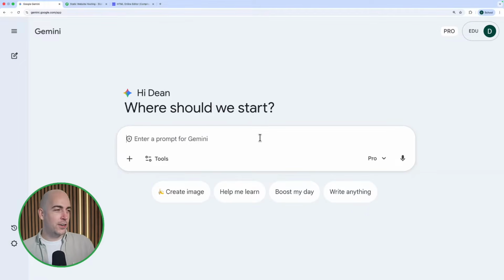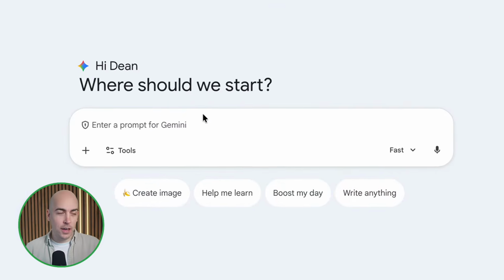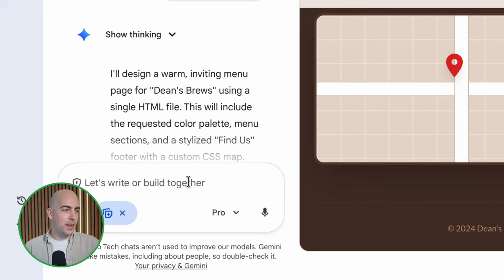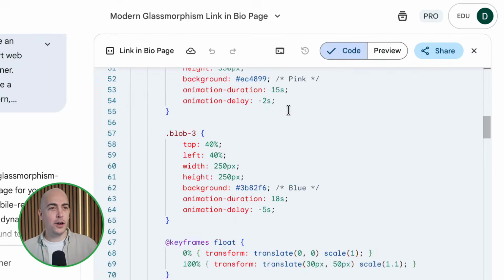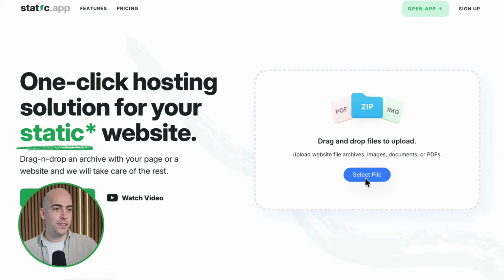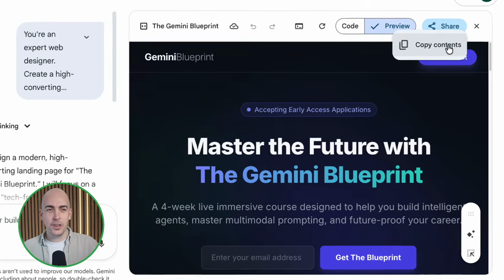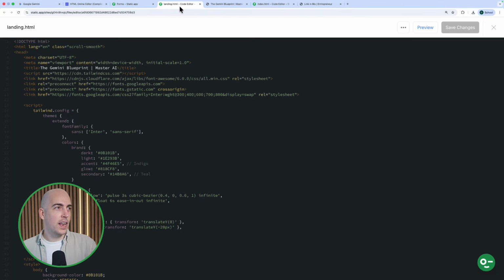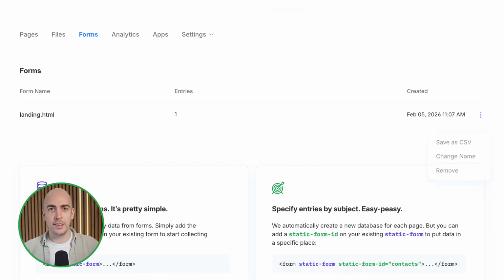How To Build Beautiful Websites with Gemini AI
It's easy to create simple, free websites with Gemini in Google Workspace! Then I'll cover how to take your AI web design creations from Gemini to hosting them as live websites.

Prompts I used in this video:
- "You're an expert web designer. Create a high-converting HTML landing page for an AI course titled 'The Gemini Blueprint'. Include a catchy headline, placeholders for 4 different live sessions, each with 3 bullet points of what you'll learn, a countdown timer to release date, and a simple email signup form."
- "You're an expert web designer. Design a menu page in HTML for a coffee shop called 'Dean's Brews'. It should have sections for 'Hot Drinks', 'Cold Drinks', and 'Snacks'. Use a warm, beige and brown colour palette. Include a 'Find Us' footer with a placeholder address and map with a location pin."
- "You're an expert web designer. Use a modern glassmorphism design style."

00:00 Intro
00:21 Example 1: Create a landing page website
01:31 Example 2: Create a cafe menu website
2:51 Example 3: Create a link in bio page
3:33 Host and set your website live
6:17 Set up a form on your website